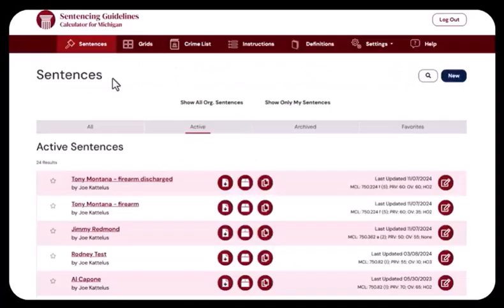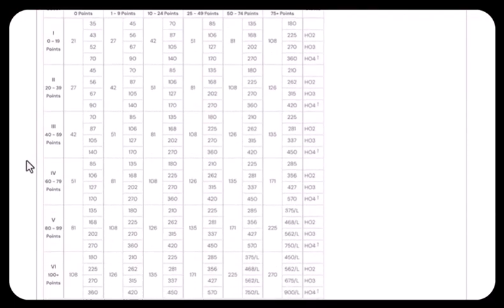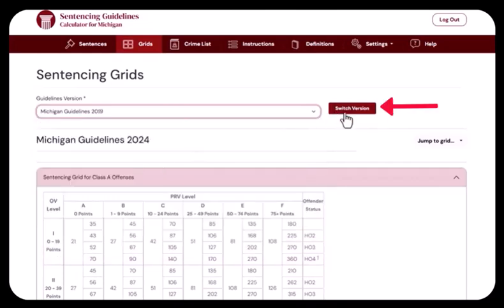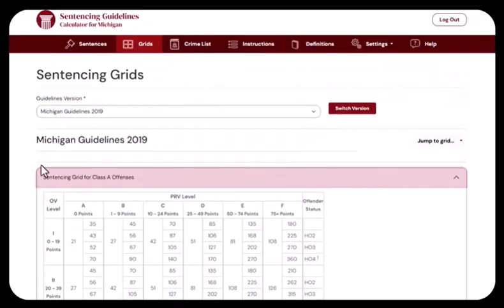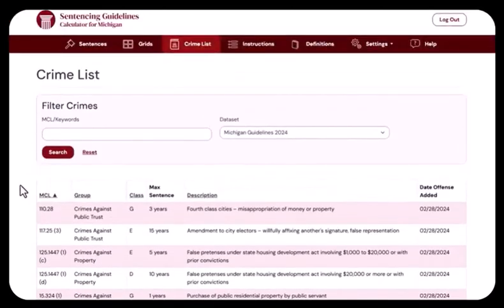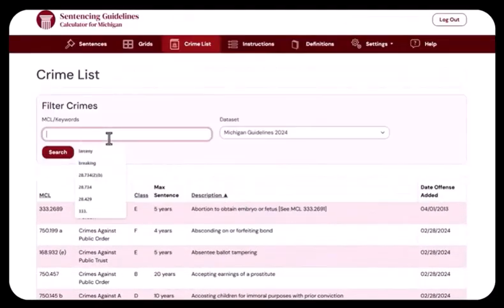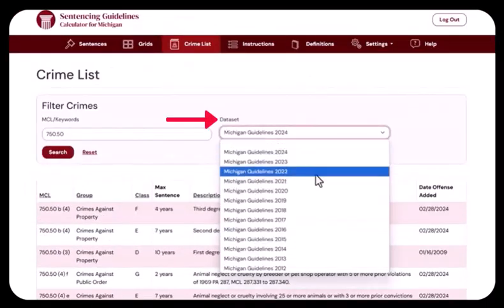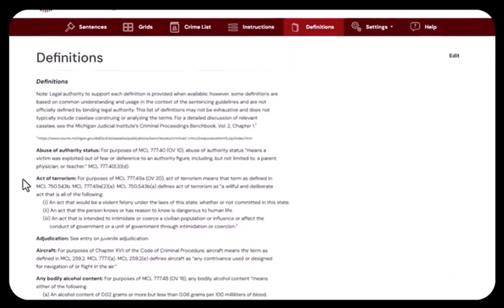Sentencing Guidelines Calculator (Michigan) - How to Use Additional Features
Sentencing Guidelines Calculator for Michigan (SGC-MI) Tutorial Help - How to Use Additional Features. This is a screen-capture walk though of what it takes to enter a basic sentence from within Mokasoft's SGC-MI application.